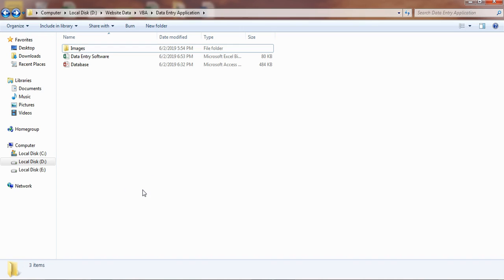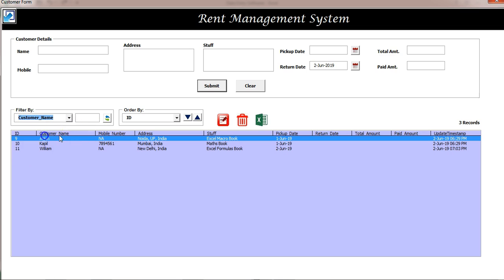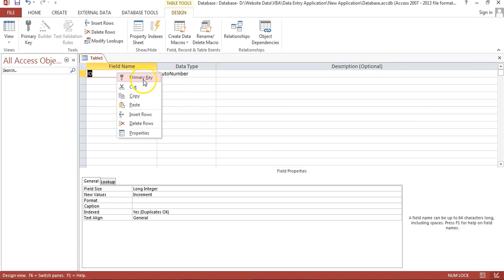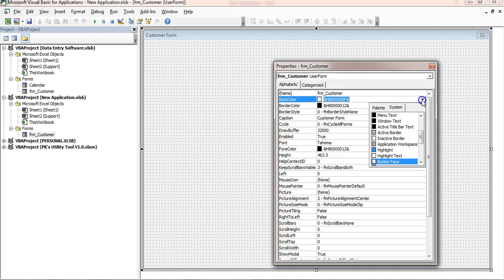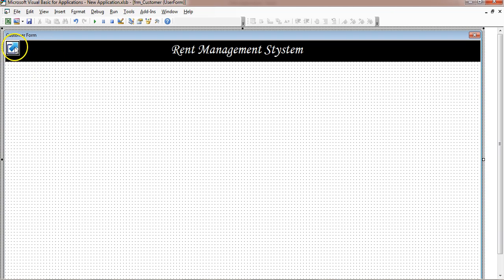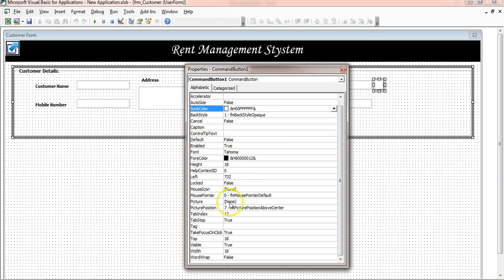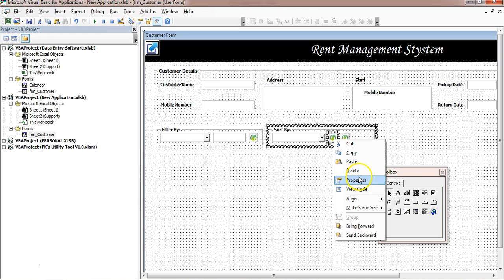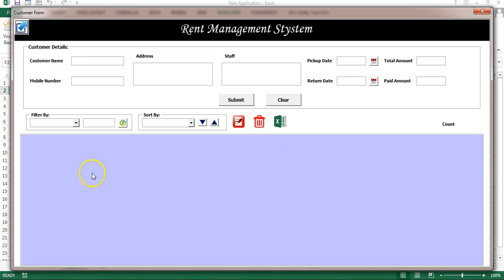Multi User Data Entry Form in Excel VBA (Part-1)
Hello Friends,
In this video, you will learn how to create VBA application (Rent Management System) with MS Access database using ADODB connectivity. We have used VBA user form with Textboxes, List box, Combo box and Command buttons. We have created minimize and maximize button to work on the excel while application is running. Filter by and Order by feature has been given to navigate the data. We have used the Calendar to fill the dates.